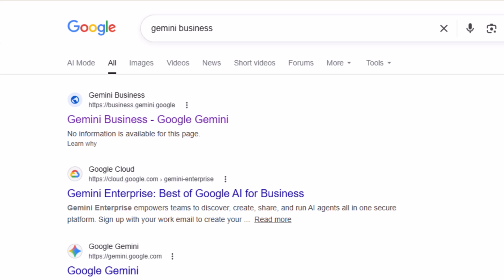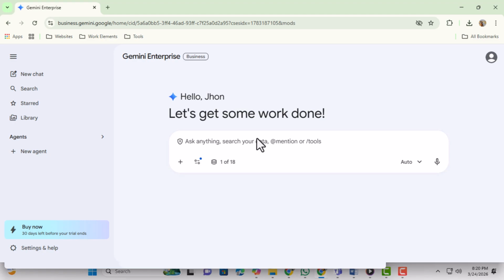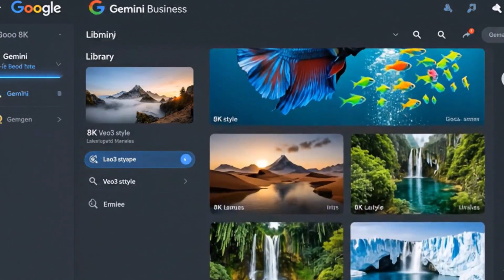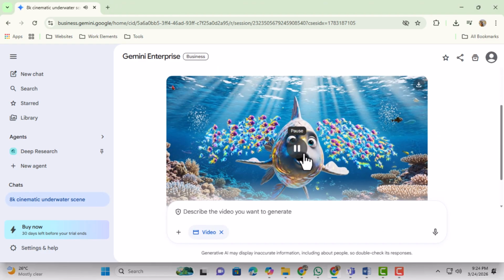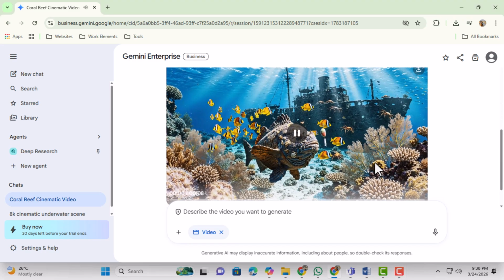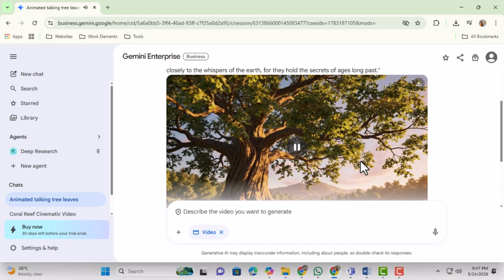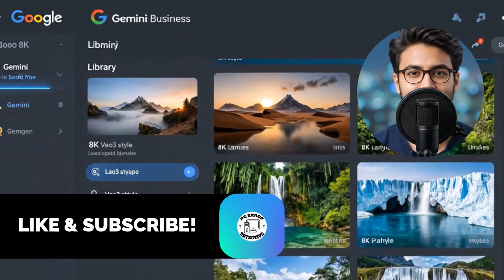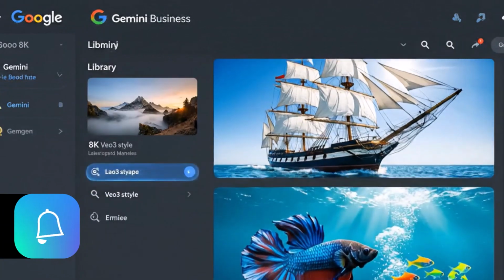The Pro Secret to No-Watermark AI Videos: Google Gemini Business Guide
Learn how to master Google Gemini Business to create high-end cinematic videos and professional images for your channel.

What you will learn:
*   How to generate **8K cinematic videos** with no watermarks.
*   Using the **V3 model** for unlimited high-quality daily clips.
*   Turning your **photos into high-def animations**.
*   Creating **high CTR thumbnails** with Nano Banana Pro.
*   Boosting productivity with **team features** and **Google Drive integration**.

Video Chapters:
0:00 - Cinematic 8K AI Showcase
0:42 - Introducing Google Gemini Business
1:05 - Claiming Your 31-Day Free Trial
1:42 - Generating Video with the V3 Model
2:24 - Animating Photos into Video
2:45 - Pro Thumbnails with Nano Banana
3:11 - Team Collaboration & Drive Integration
3:45 - Get My Secret Prompt List!